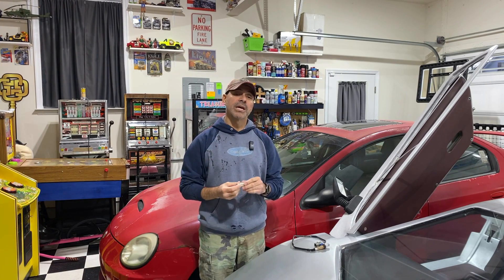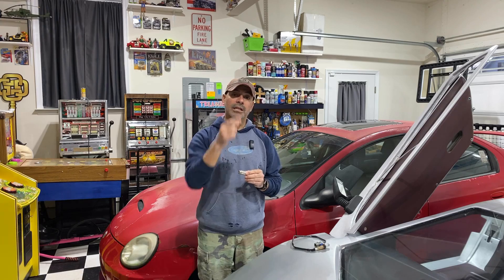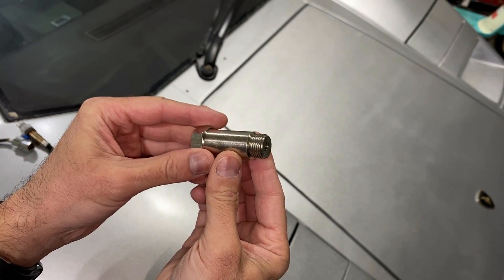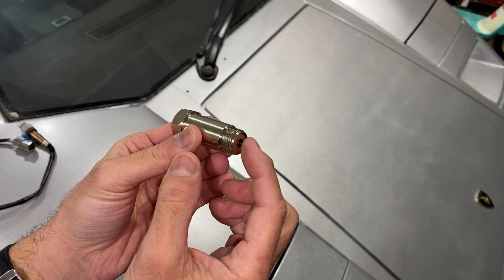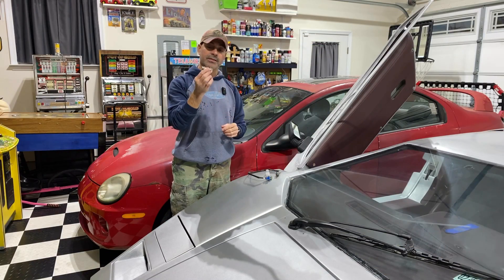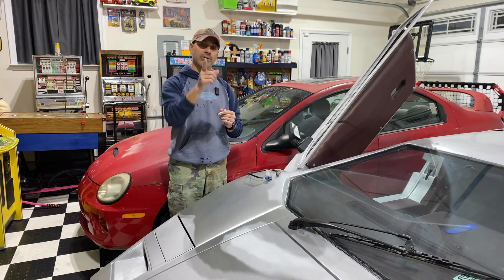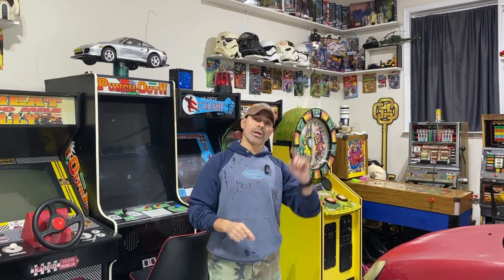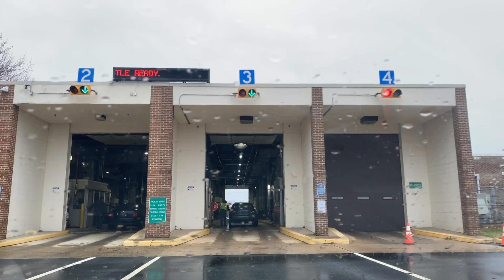Do Oxygen Sensor Extenders Really Work? (Andy’s Garage: Episode - 453)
In this video Andy Phillips explains the use of oxygen sensor extenders and puts them to the test on a vehicle that failed the emissions test. Do these O2 extenders really work??